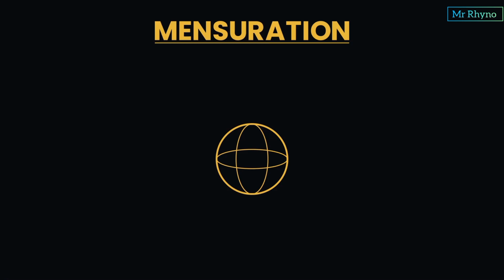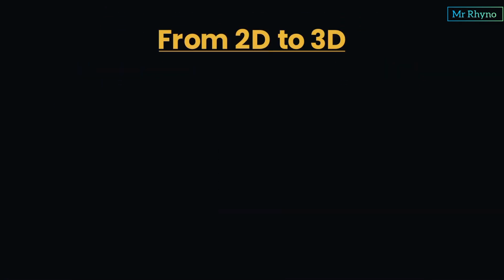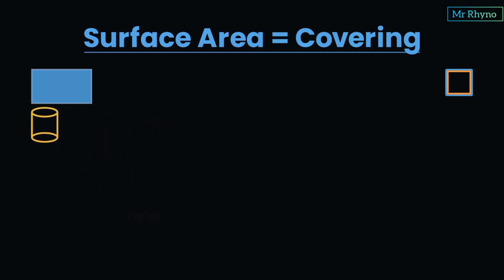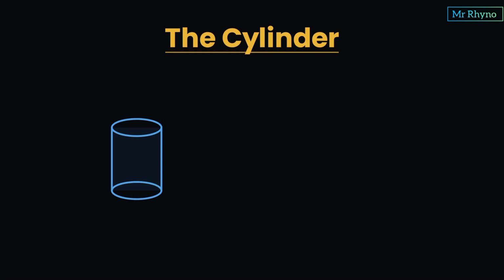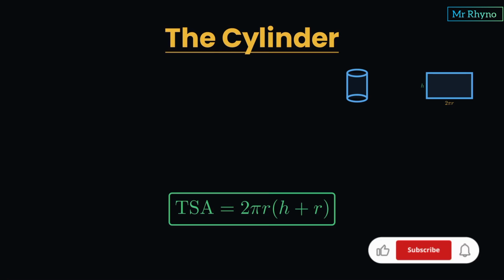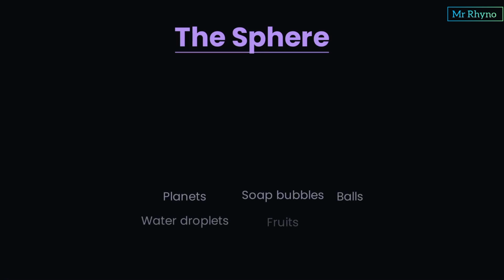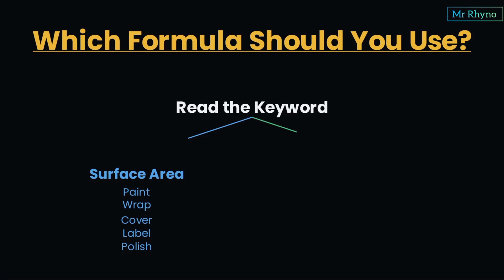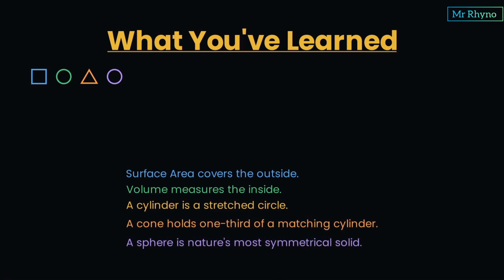Mensuration Made Easy | Surface Area & Volume Explained from Scratch (Full Course)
Welcome to this complete Mensuration lesson!

In this video, you'll learn Surface Area and Volume from first principles. Instead of memorizing formulas, you'll understand where every formula comes from through clear explanations, real-life examples, and step-by-step animations.

In this lesson, you'll learn:

✅ What is Mensuration?
✅ Surface Area vs Volume
✅ Cube and Cuboid
✅ Cylinder
✅ Cone
✅ Sphere
✅ Real-life applications
✅ Exam tips and problem-solving techniques

This lesson is perfect for:

- KCSE
- CBSE
- ICSE
- IGCSE
- GCSE
- JEE Foundation
- SAT Math
- Anyone who wants to master geometry and mensuration

📚 Mathematics becomes easy when you understand the ideas behind the formulas.